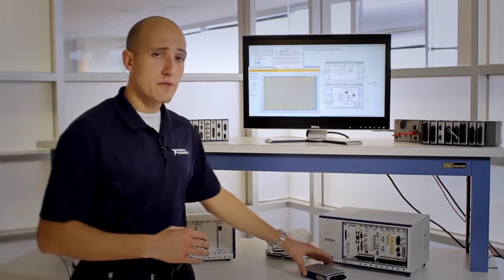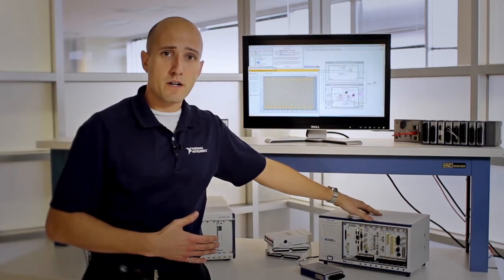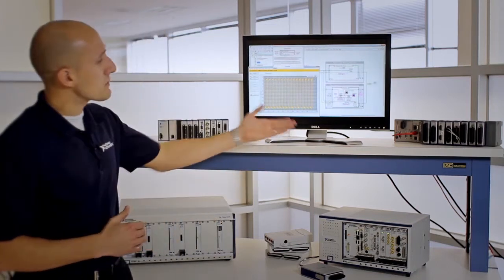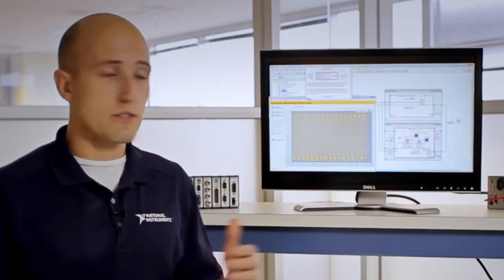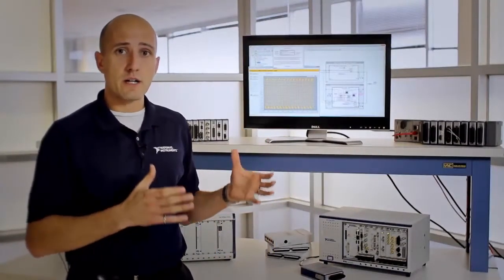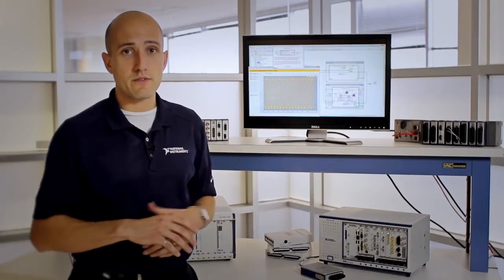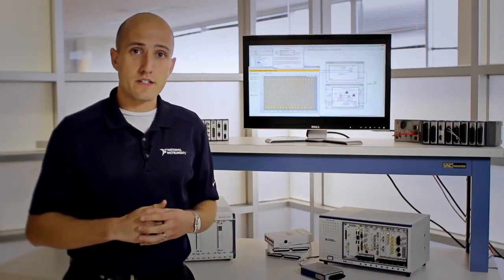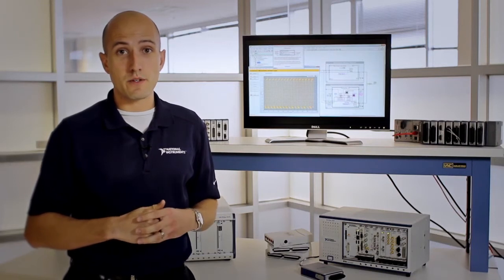LabVIEW: How it Reduces Complexity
to learn more about how you can use NI LabVIEW.
LabVIEW is a flexible programming environment that can help you successfully build your unique application, whether you're taking simple measurements or prototyping with FPGA technology.